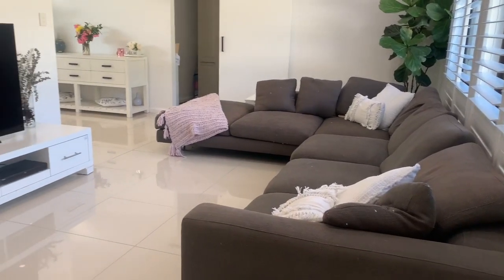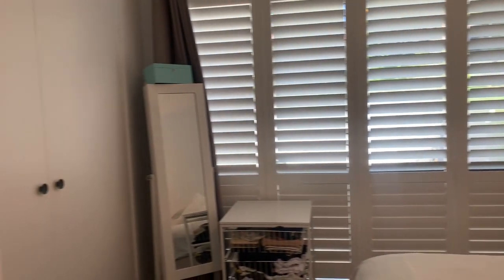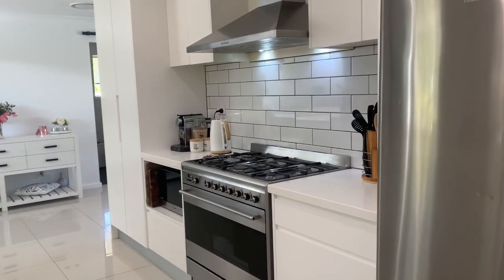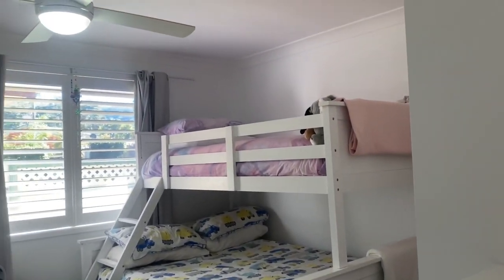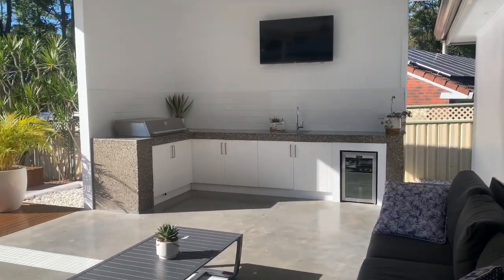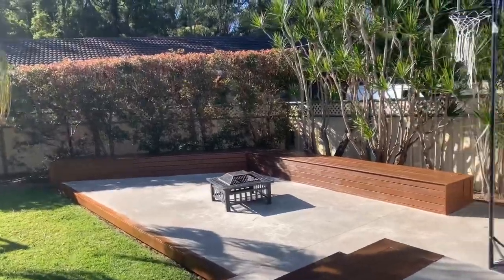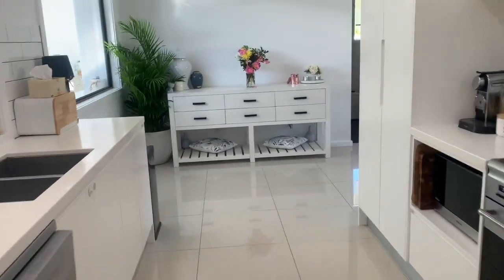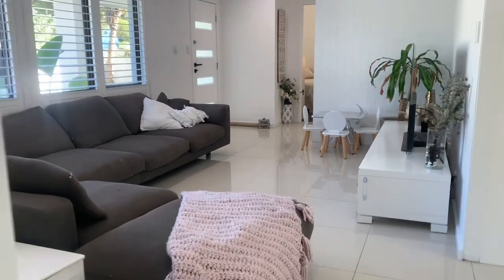12 Taurus Close, Kincumber - Video Tour